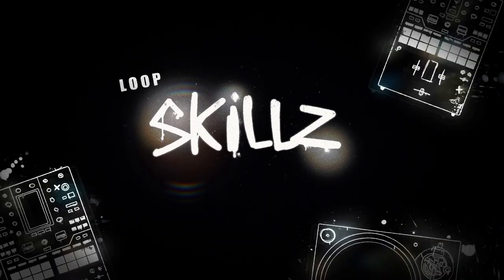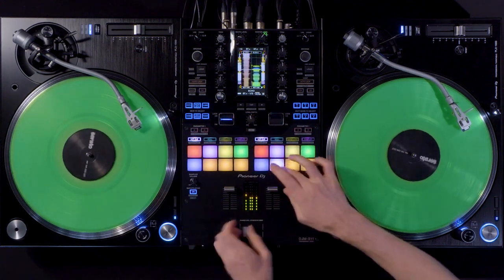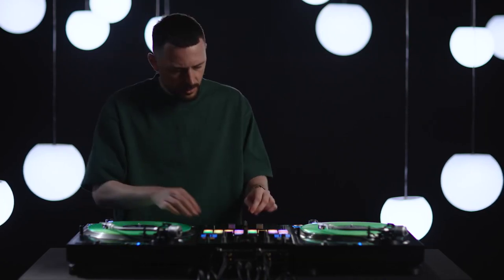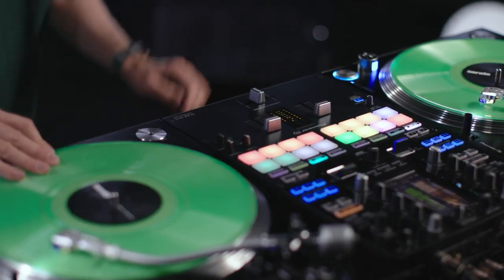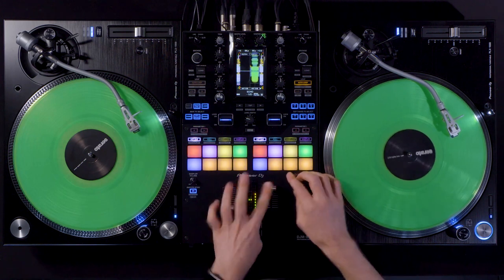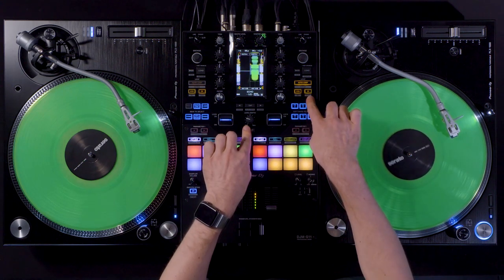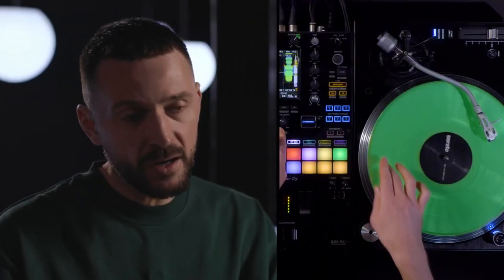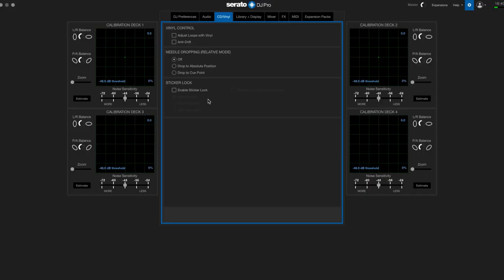Skillz with Eskei83 DJM-S11 | Loop Skillz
Skillz là một series được các nghệ sĩ đến từ Pioneer DJ thực hiện nhằm hướng dẫn các kỹ năng trên DJM-S Series. Và trong tập này, chúng ta sẽ cùng xem Eskei83 hướng dẫn sử dụng Loop trên DJM-S11